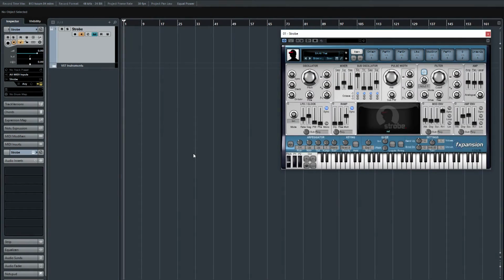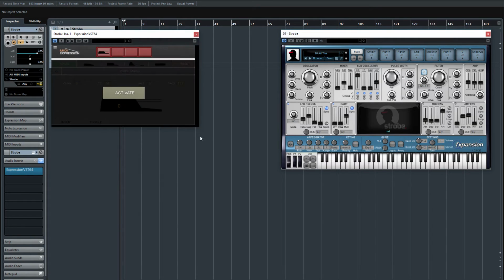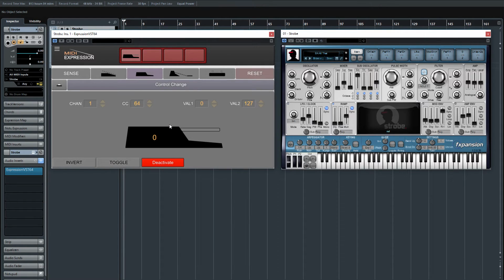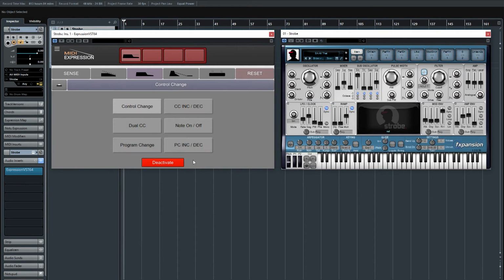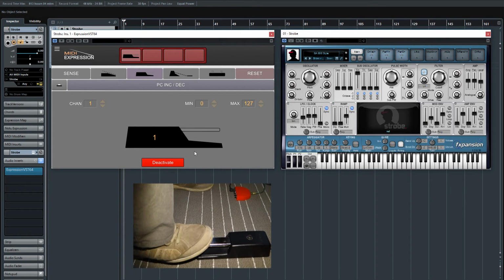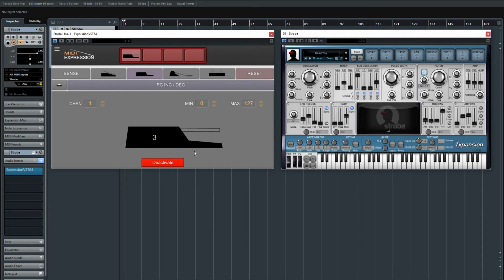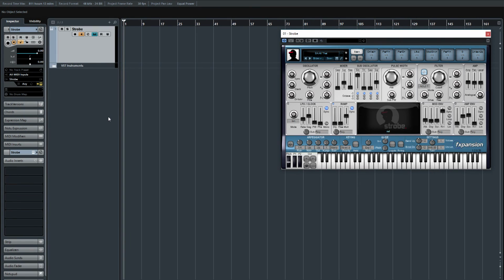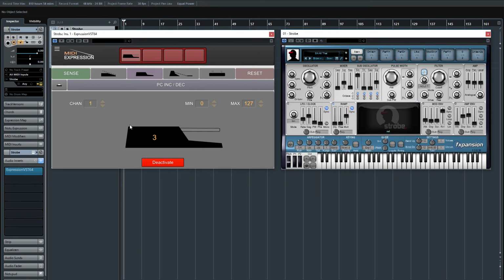MIDI Expression Control Plugin Version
This video introduces the plugin version of the control application for MIDI Expression USB pedal interfaces.